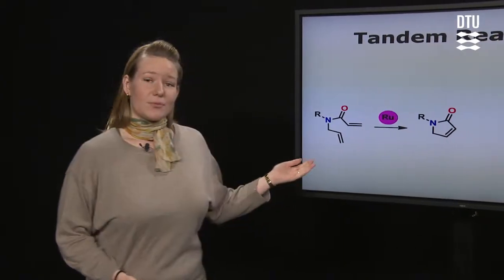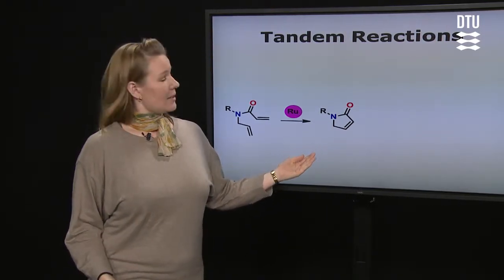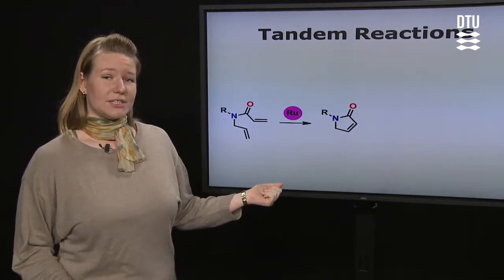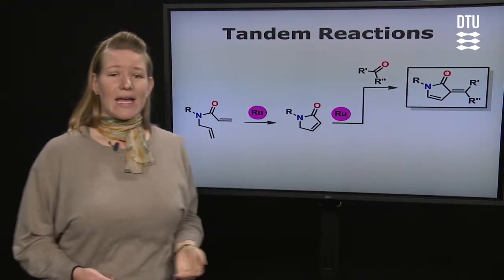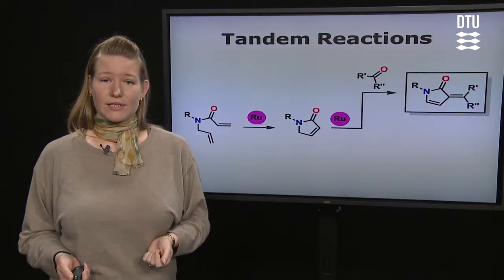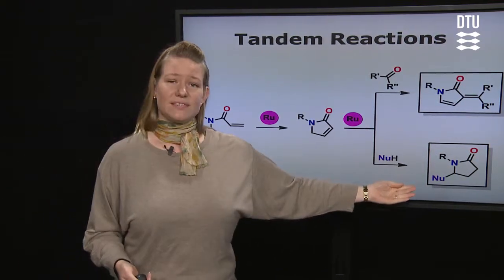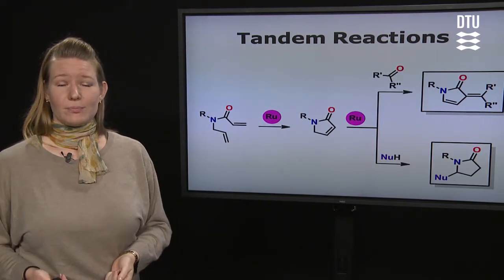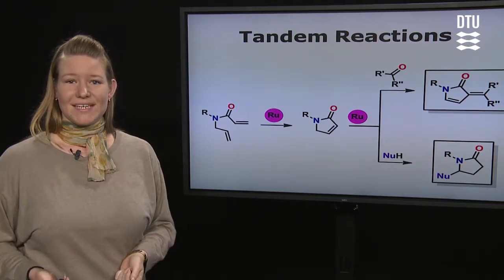Drug Development by Tandem Reactions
PhD Presentation by Mette Terp Petersen